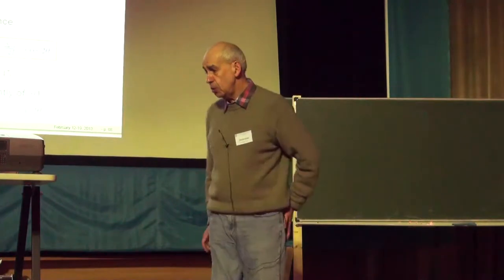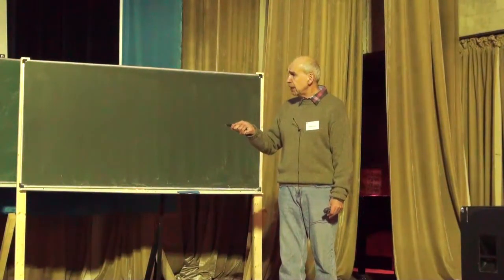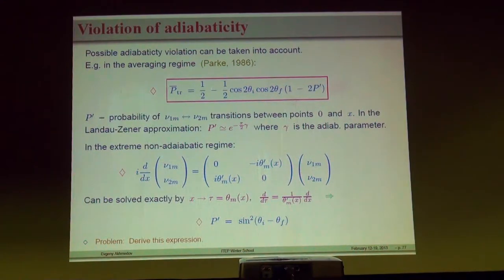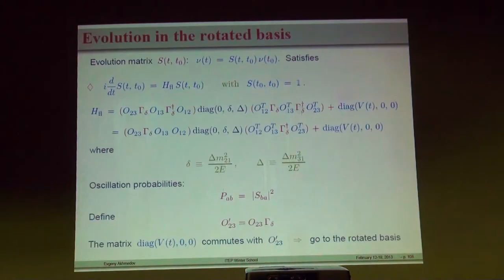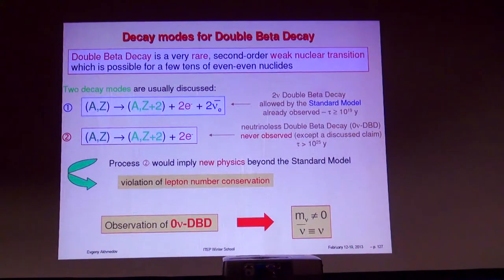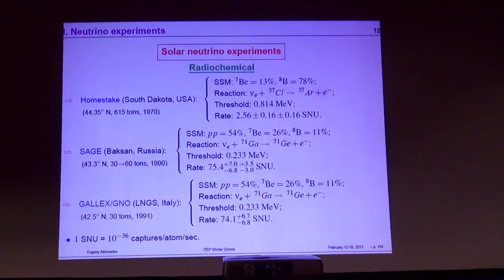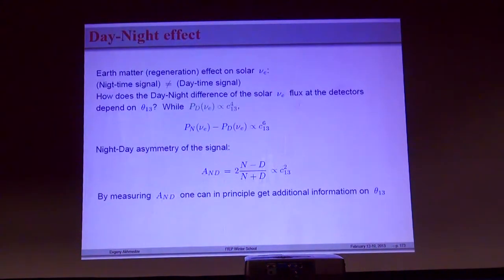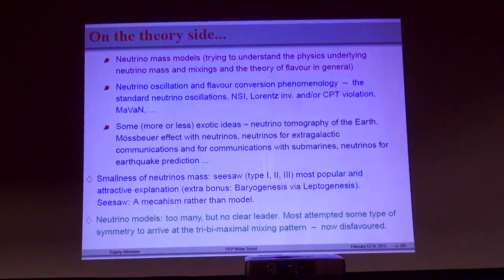Evgeny Akhmedov, Neutrino Physics, lecture 5